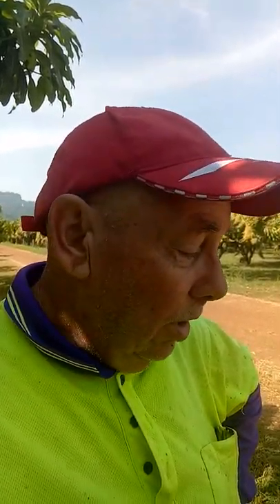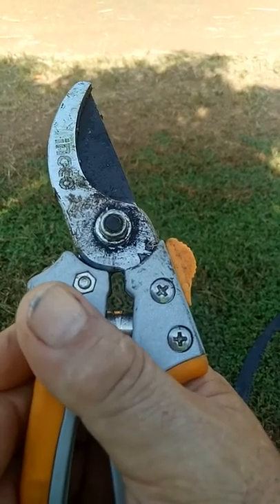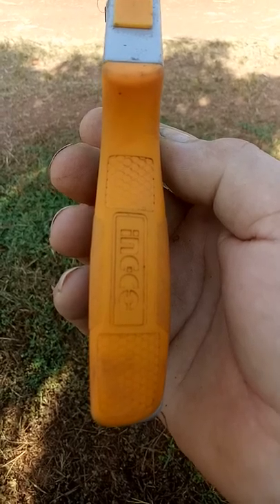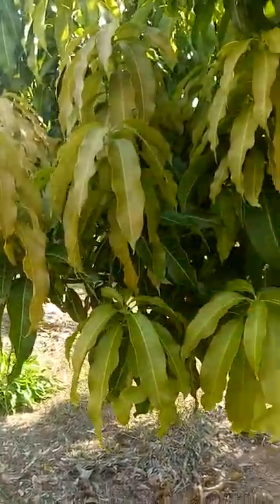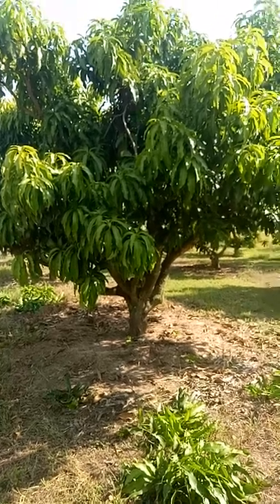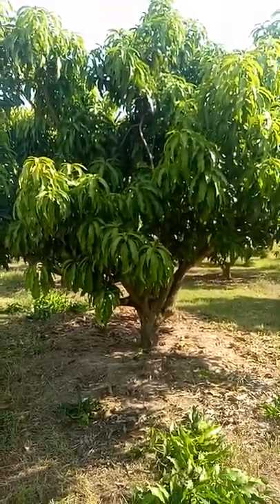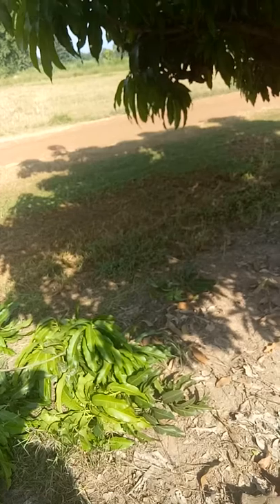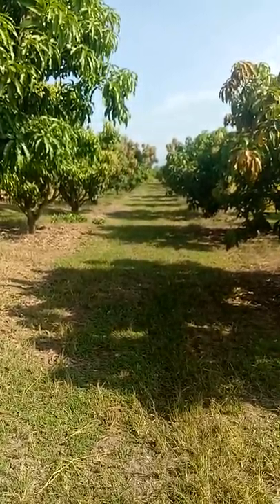John in Thailand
Doing a maintenance prune to allow access in the lanes and remove unwanted follage.